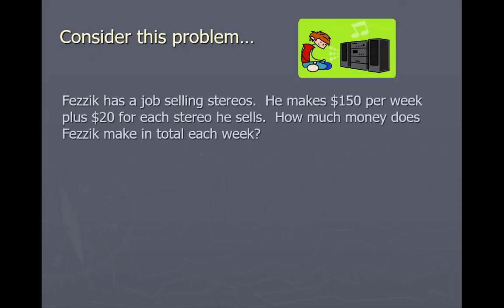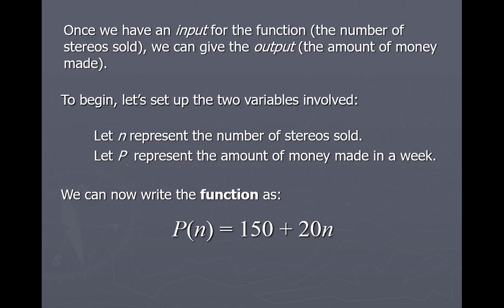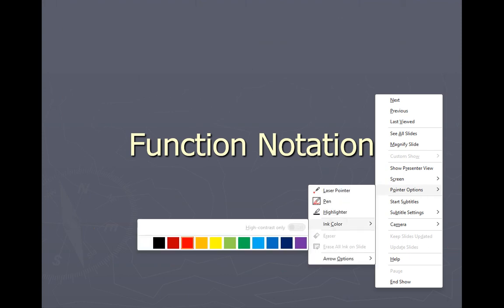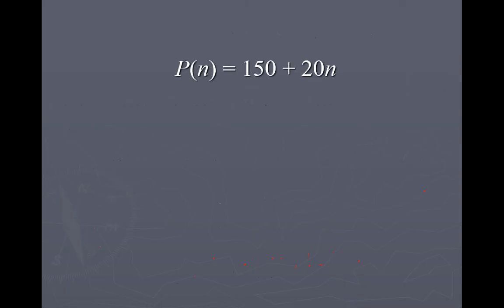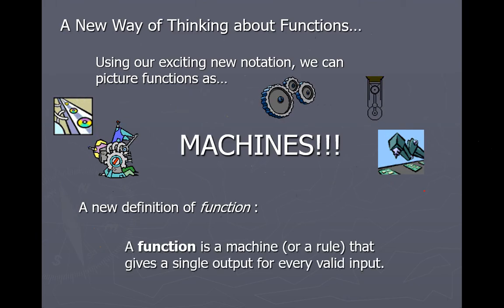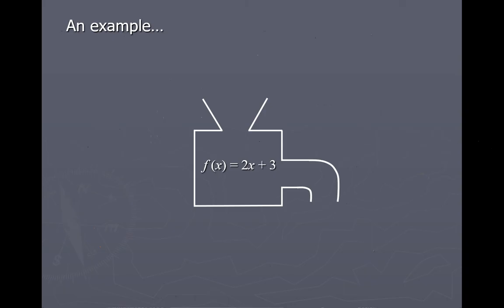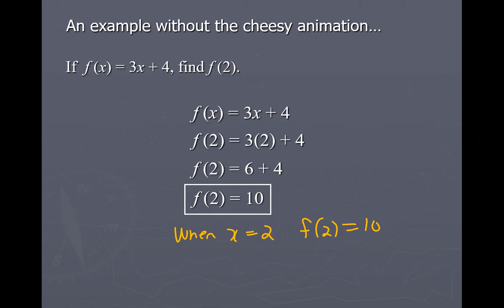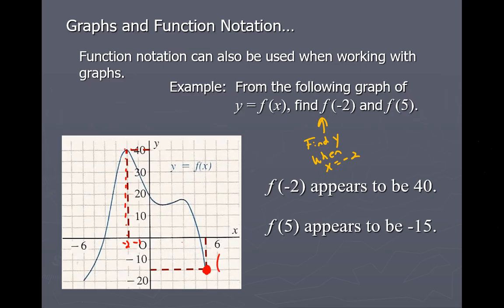Video Lesson - Function Notation